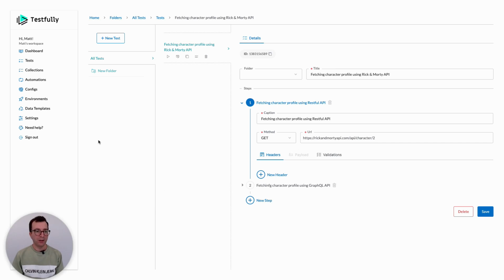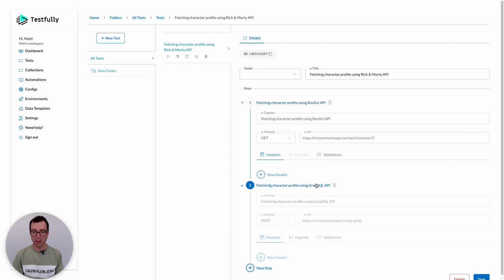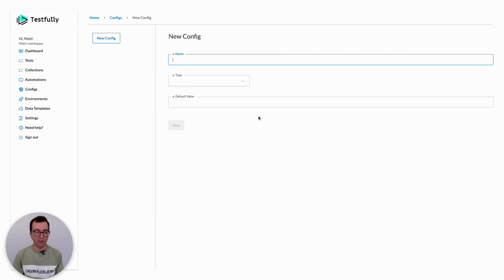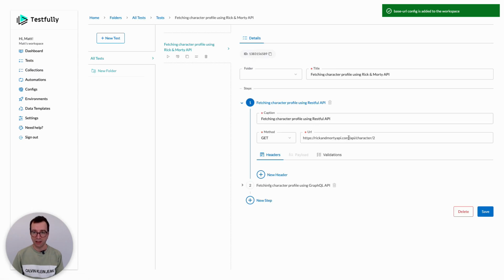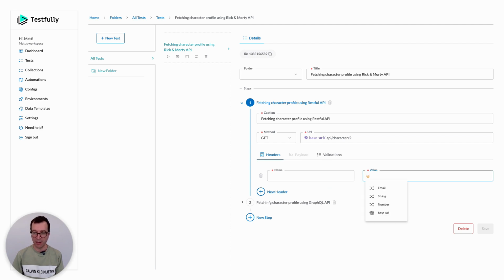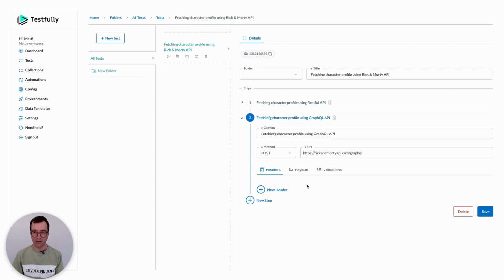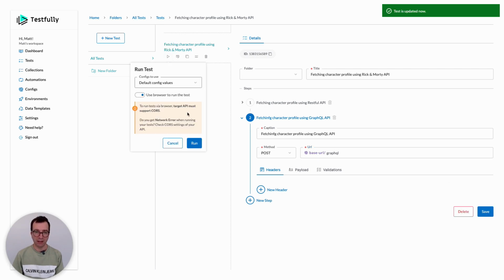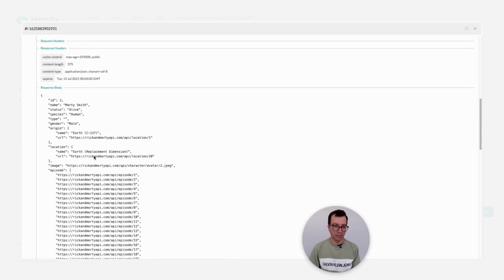How to use configs in Testfully to load reusable values in your tests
In this video, I will give you a demo of configs in Testfully. Using configs, you can easily define reusable values and include them in your test cases.